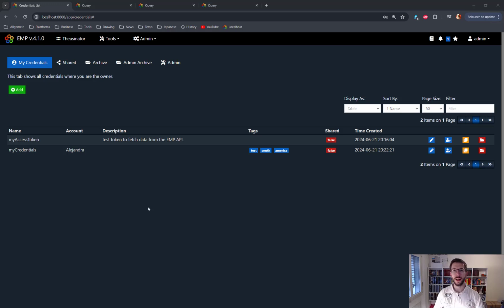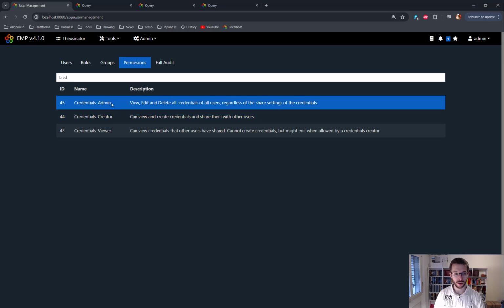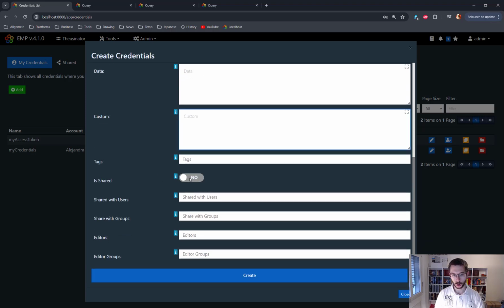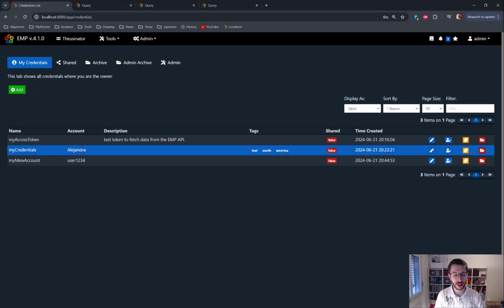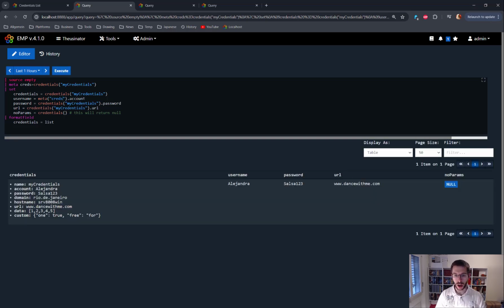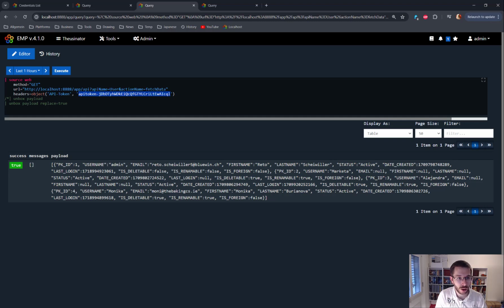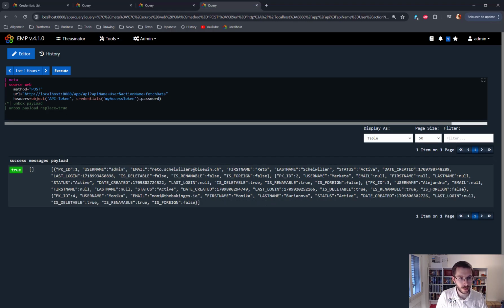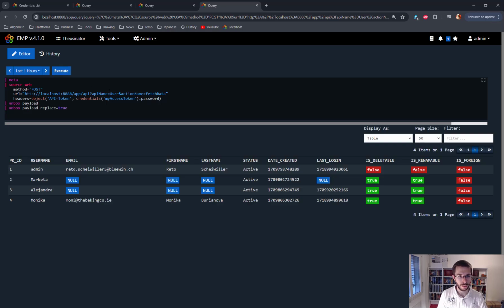EMP User - How to work with Credentials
This video gives you a basic introduction on how to manage your credentials in EMP and use them in your queries.